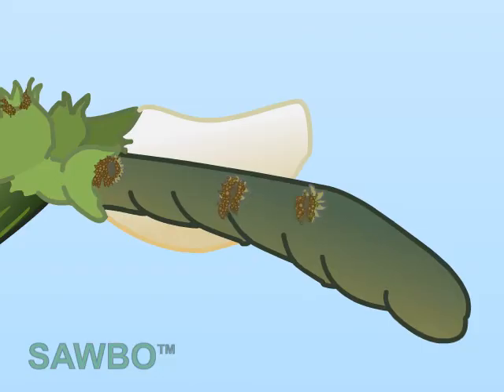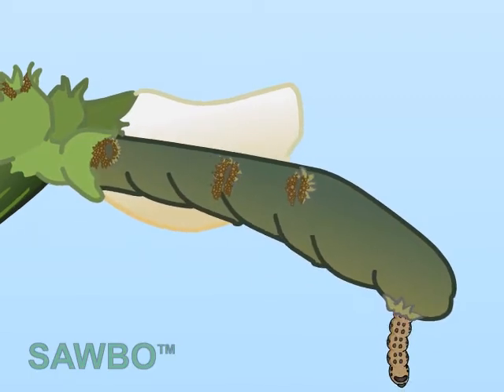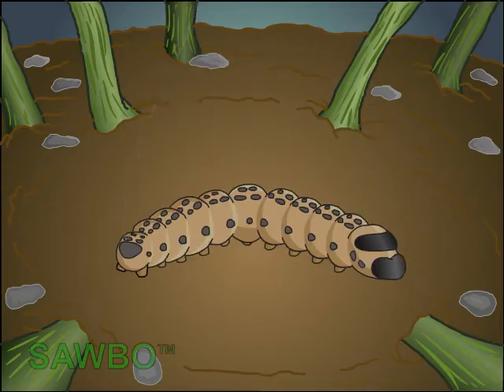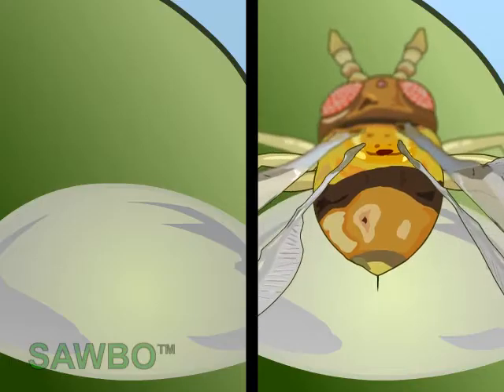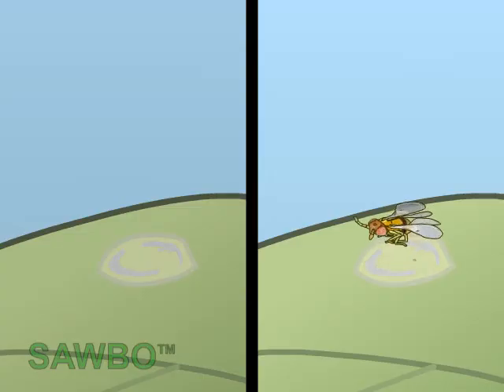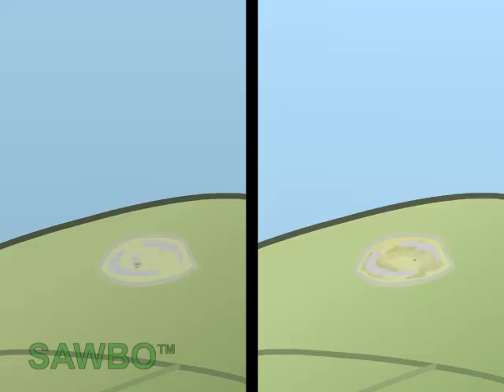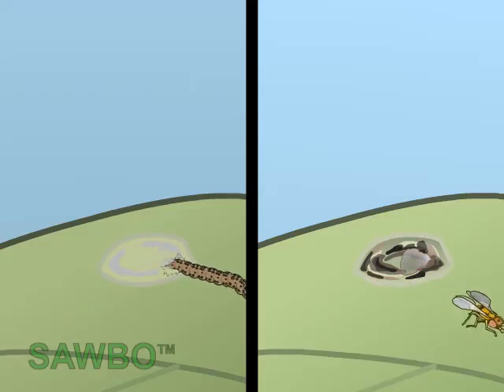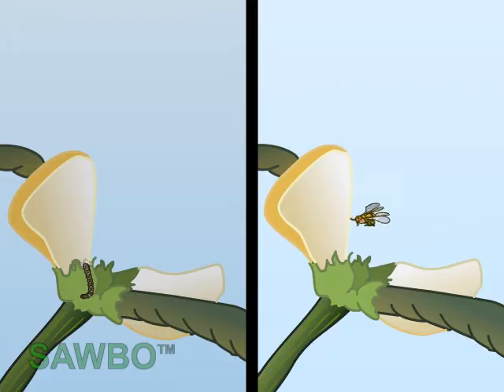Biocontrol of Legume Pod Borer (Maruca vitrata) in English (accent from USA)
The Legume pod borer, Maruca vitrata, causes significant damage to cowpeas in West Africa. Cowpea (Vigna unguiculata) is considered the most important food grain legume in the dry savannas of tropical Africa, where it is grown on more than 12.8 million hectares of land. The pod borer is a serious Lepidopteran pest that inflicts severe damage to cowpea on farmers' fields. This video deals with the use of biological control agents to help minimize Maruca populations in the field. The focus of the video is to educate individuals and groups regarding concepts associated with biological control of pest populations.